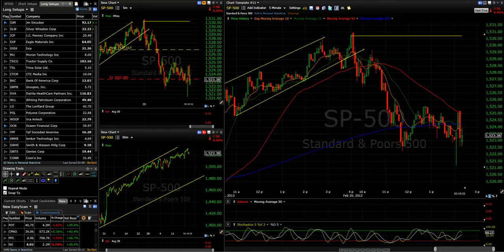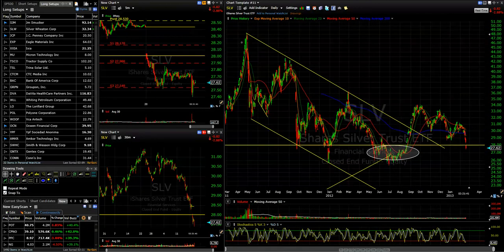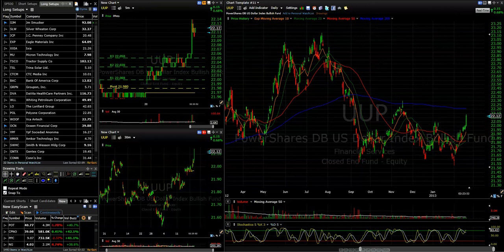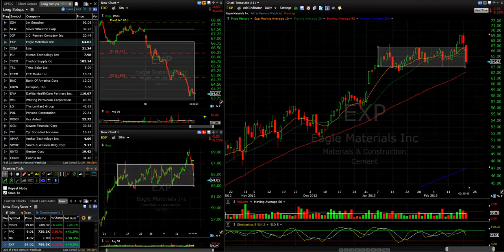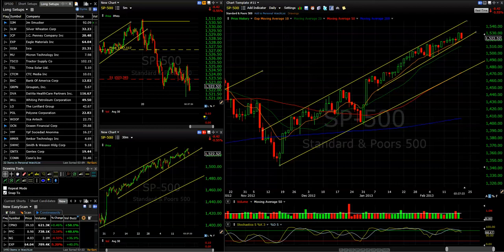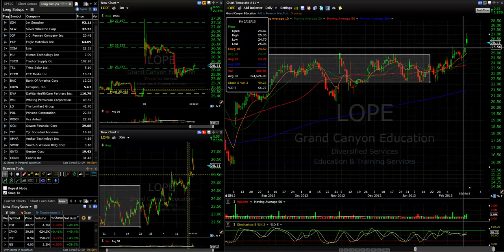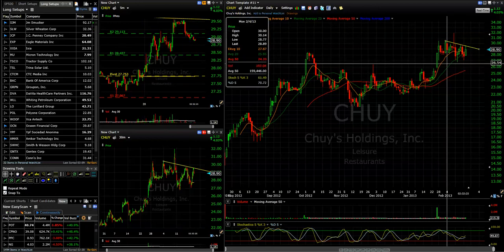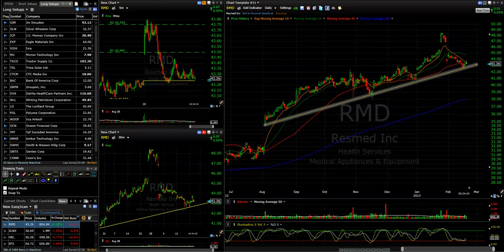LiveCharts: Don't Jump The Gun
Ignore the contrarian within, but don't be afraid to hedge

People label themselves as a contrarian as if it is some kind of badge of honr that makes them stick out from the crowd. Honestly, I wear profitability as a badge of honor, and I'm going to trade what ever it is and what ever it takes to remain so. WHle the urge is to try and take advantage of today's downswing, I don't see the need to do so on the broader market charts.

I do see the VIX breaking 10% higher, which gives the bulls pause, but we are still trading above the 10-day moving average on a consistent basis, so until that changes, what need is there to really get heavily bearish.

Stocks covered in this video: SPX SLV GLD UUP EXP POL HCBK MTB LOPE CHUY NSM RMD

Best stocks: DPZ (Long) RAX (Short) SLV (Bounce Play)

💰 FREE RESOURCES 💰